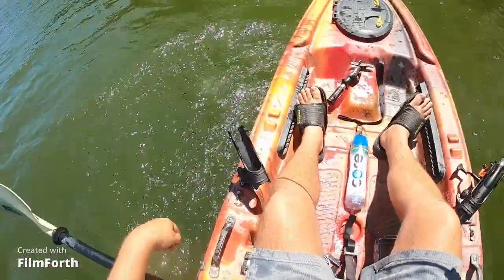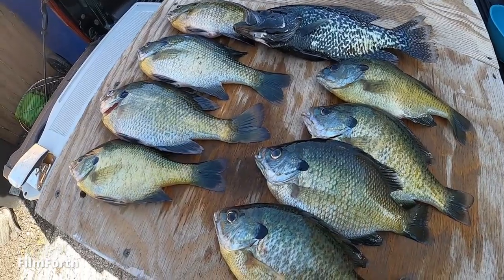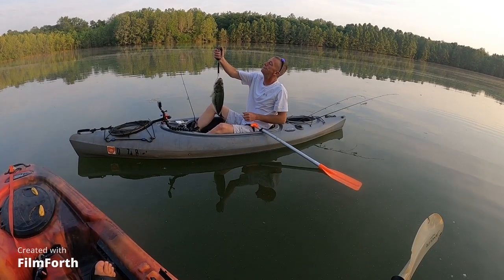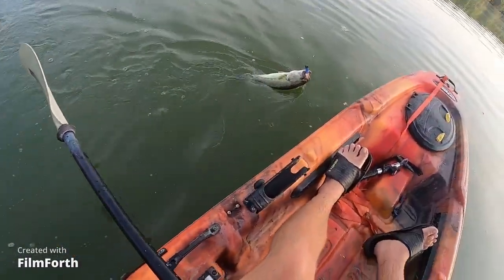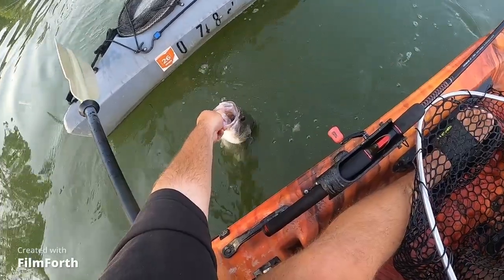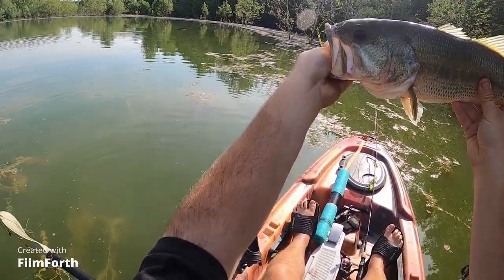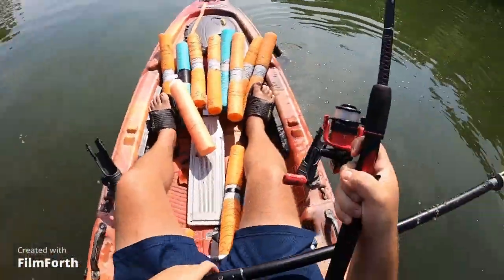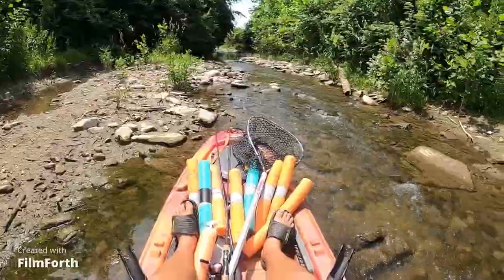Cottonwood Is A Pain In The Bass